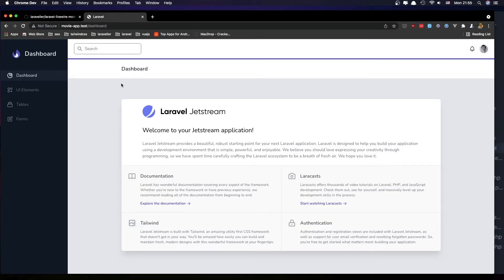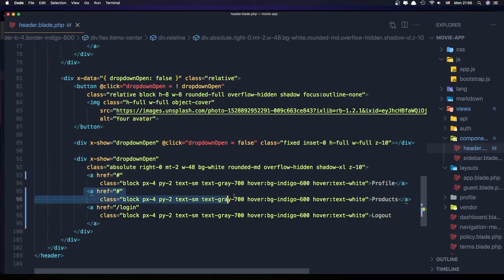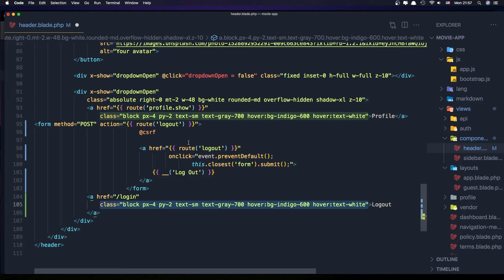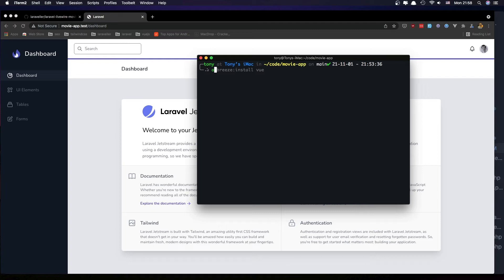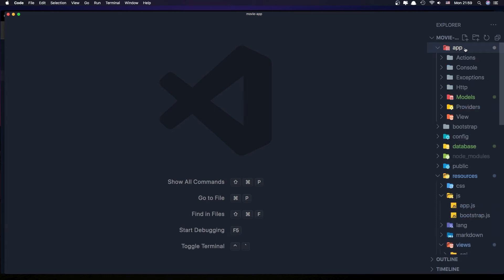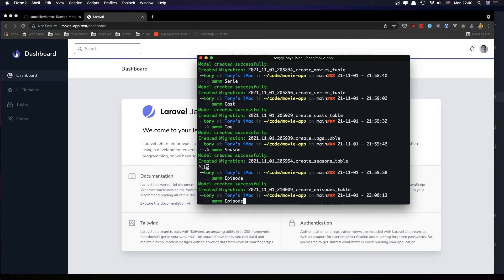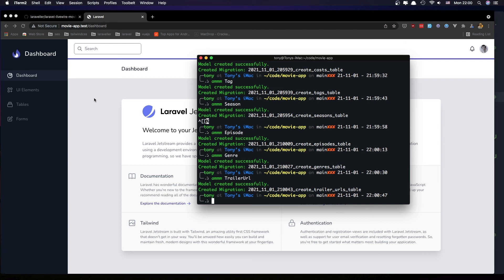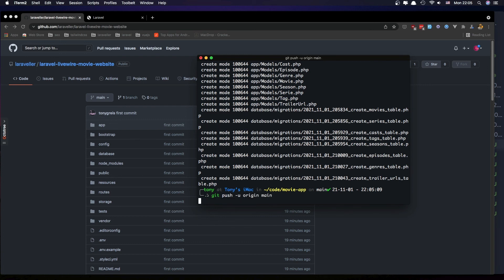Laravel Livewire Tutorial Create Movie Website - Create Models and Migrations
In this video we are going to create models and migrations